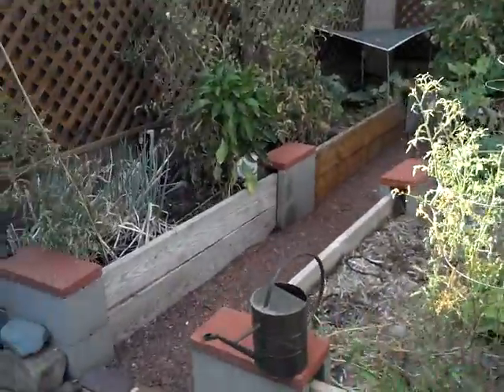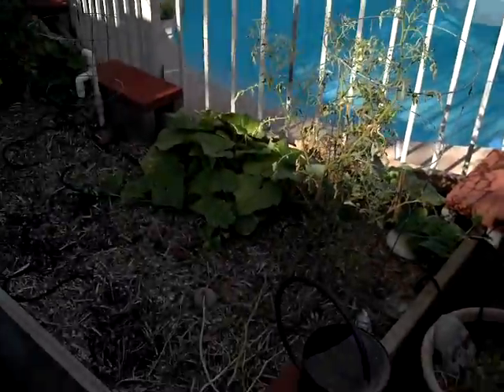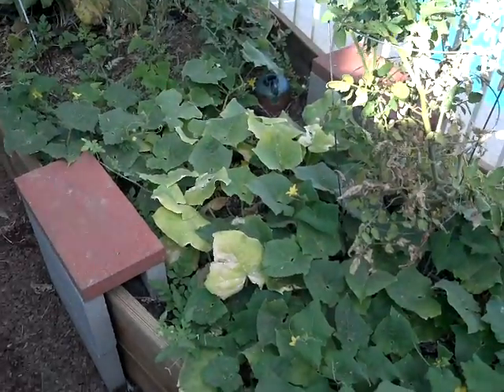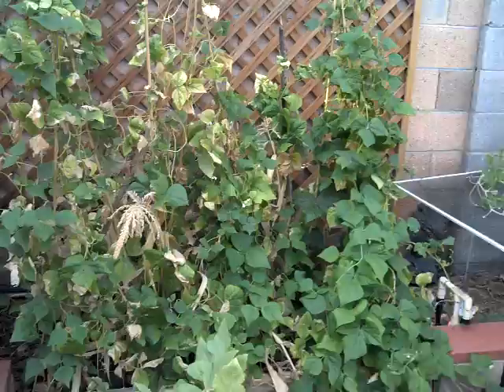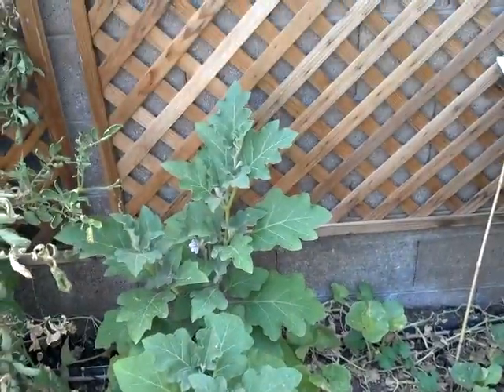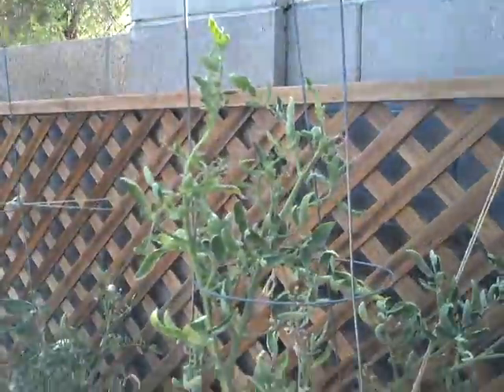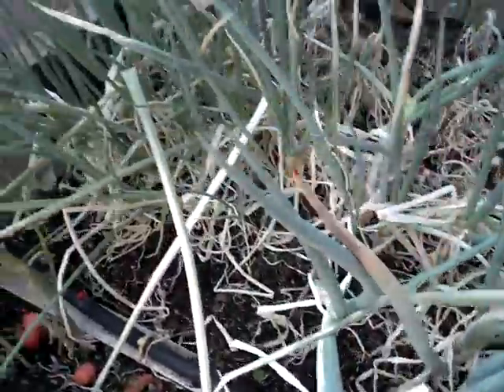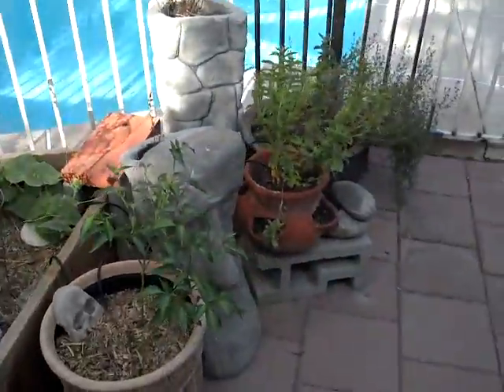Garden update july, 26 2012. Dang hot.